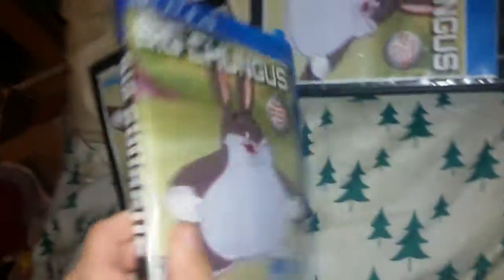I made big chungus